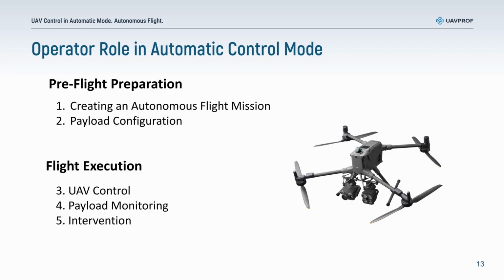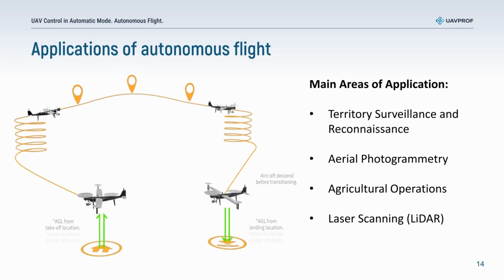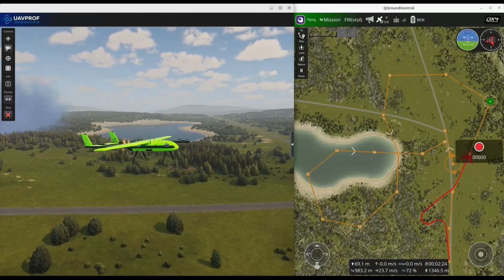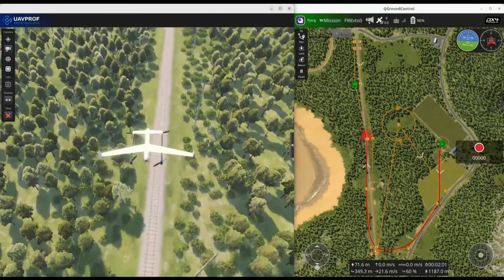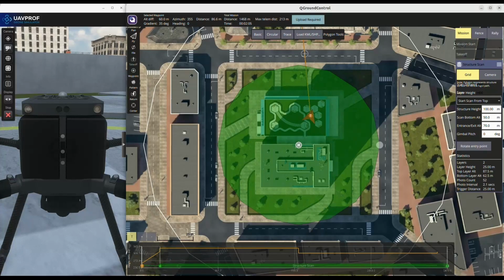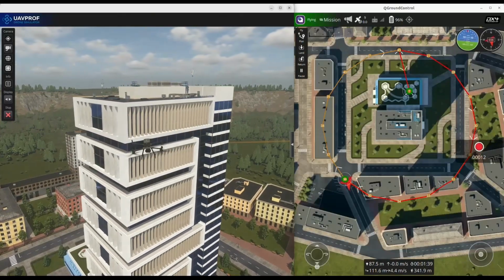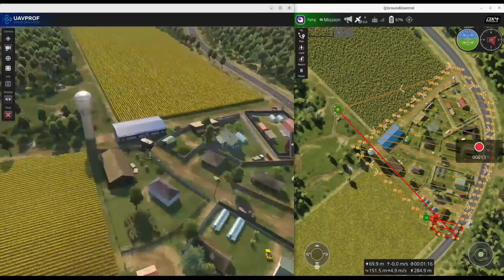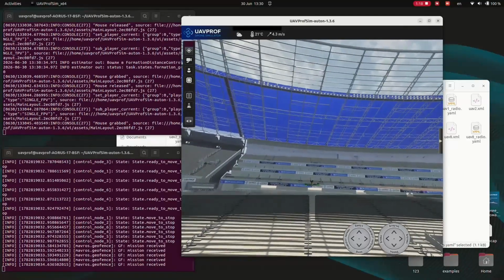The Operator’s Role in Autonomous Flight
This video explores the operator’s role during automated UAV missions and shows how UAVPROF Drone Simulator can be used to train key operational skills.
The training process covers both pre-flight preparation and mission execution, including autonomous mission planning, payload configuration, UAV control, payload monitoring, and operator intervention when required.
The video also demonstrates how automated flight can be applied to a range of real-world tasks, including surveillance and reconnaissance, aerial photogrammetry, agricultural operations, and LiDAR scanning.
By training these workflows in a simulated environment, operators can better understand their responsibilities during autonomous missions and develop the skills needed to supervise and manage UAV operations safely and effectively.